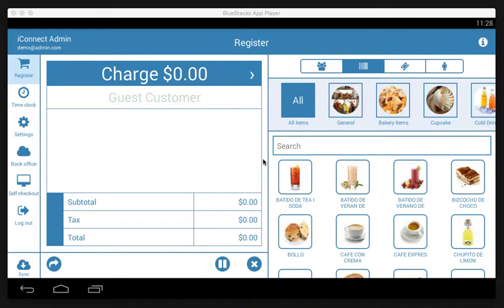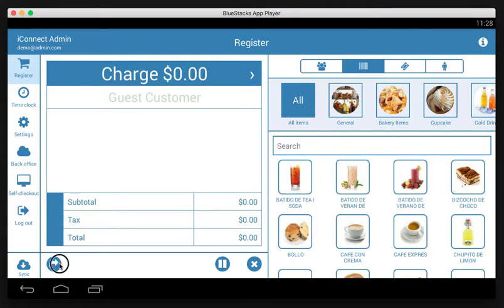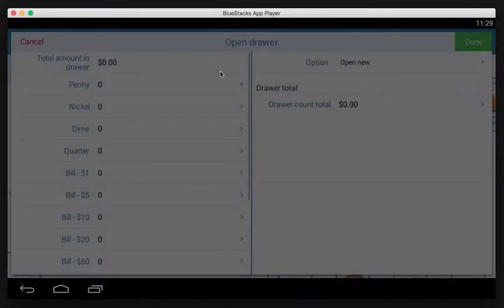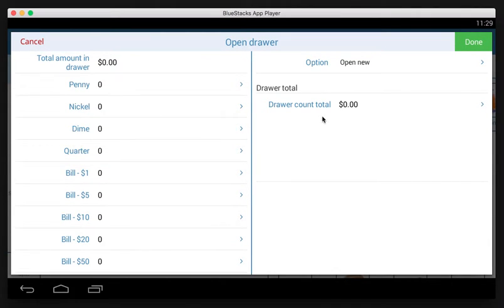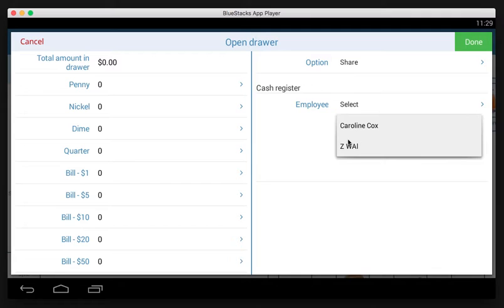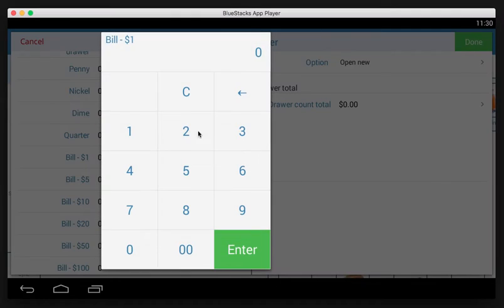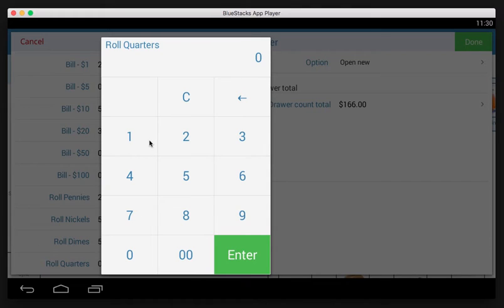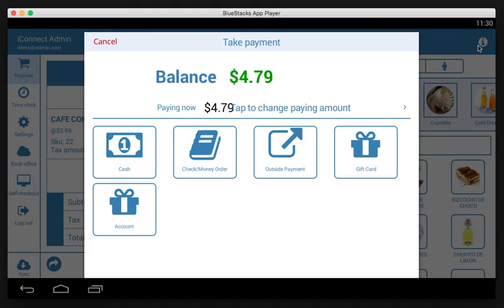iCR Open Drawer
Learn how to open the cash drawer on the iCR app. Watch the tutorial and understand the simplicity of opening the cash drawer from start to finish.